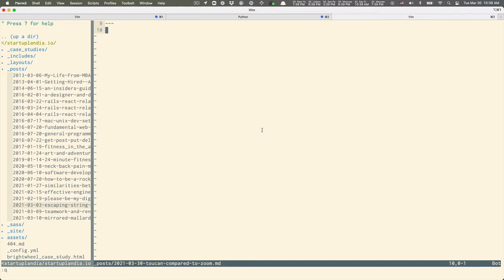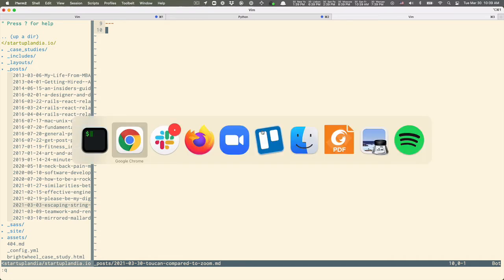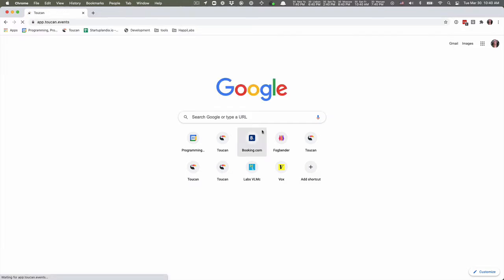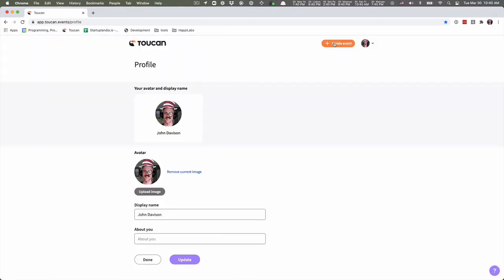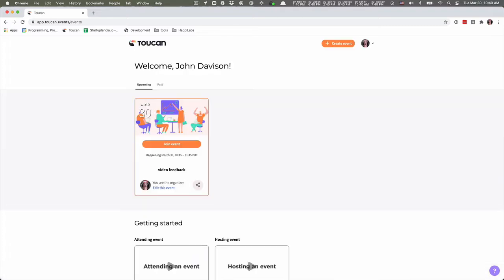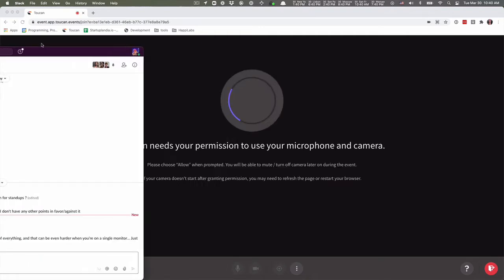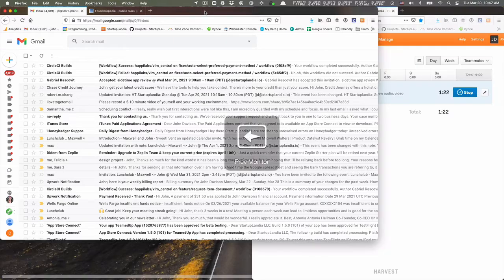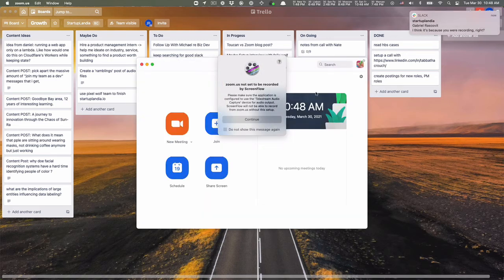Toucan for standups, good bye Zoom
A demo and observations from a technical team on using Toucan vs Zoom for standups.